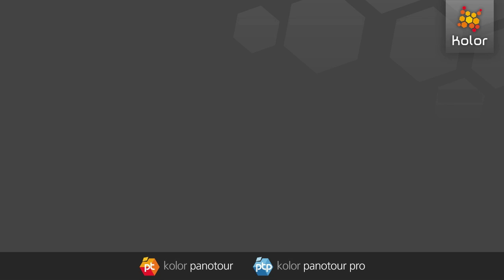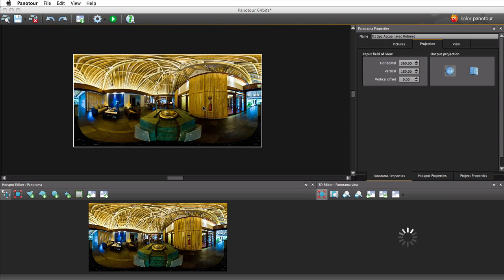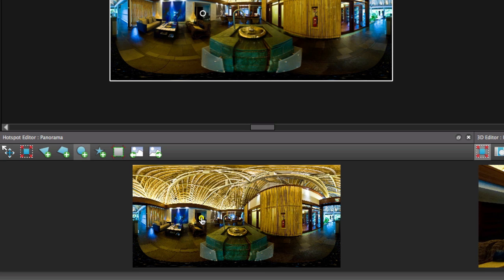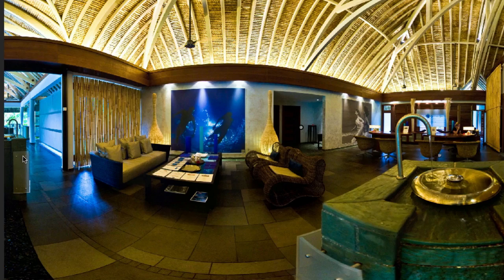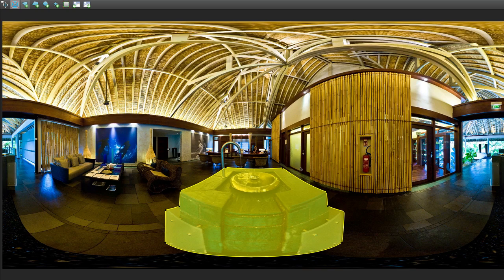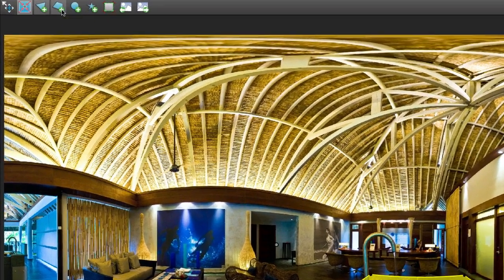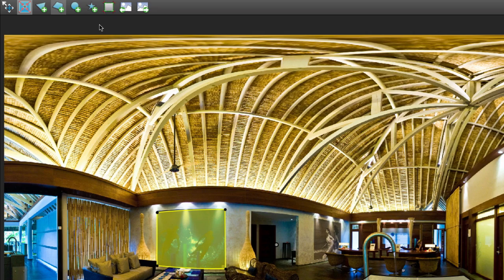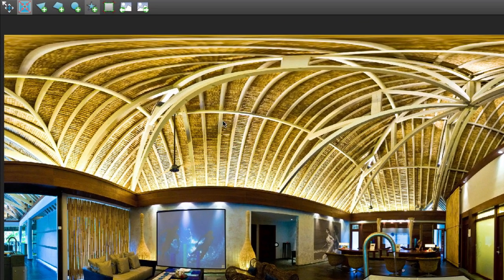Panotour: Add and remove hotspots